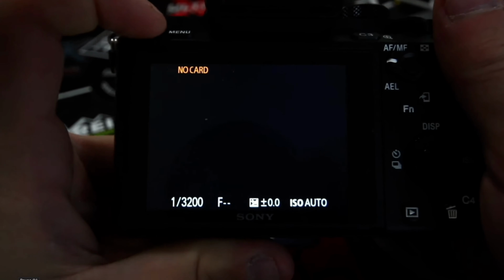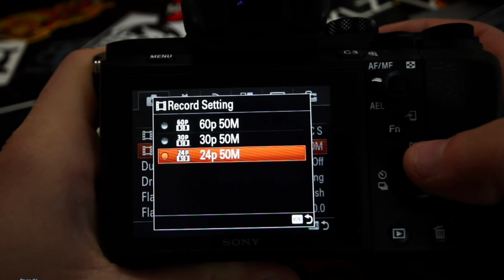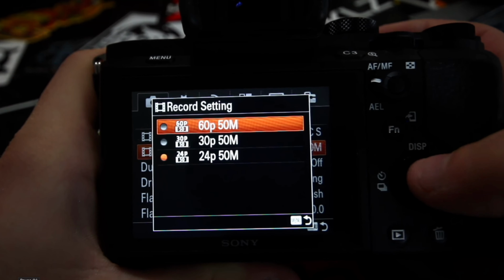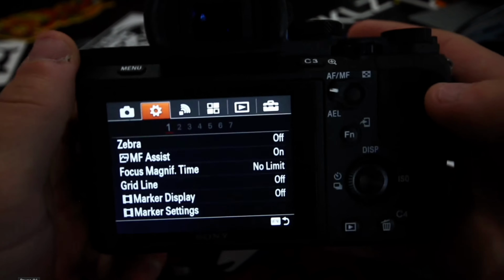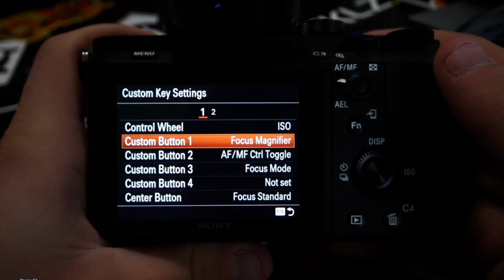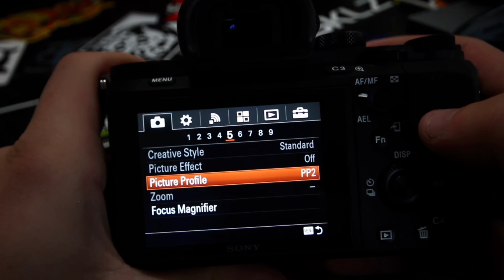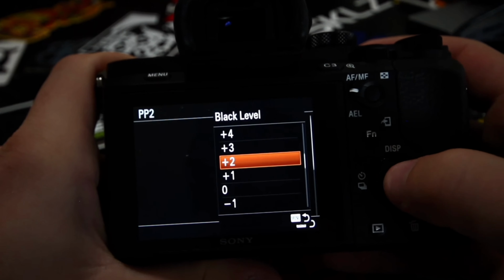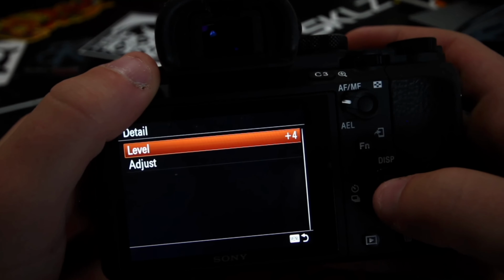Full Sony A7II Setup For Videography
The best settings I've found after using the A7II for over 3 years. Picture profiles are optional as everyone has different preferences of how they want their videos to look! Let me know what you use in the comments!

My Gear:

Sony 50mm 1.8

Sony 85mm 1.4

Sony 135mm 1.8

Sony A7iii

Sony 50mm 1.8

Sony 85mm 1.4

Sony 135mm 1.8

Sony a7ii

Sony 16-35mm f/2.8 Lens

Sony 24-240mm Lens

Extra camera batteries